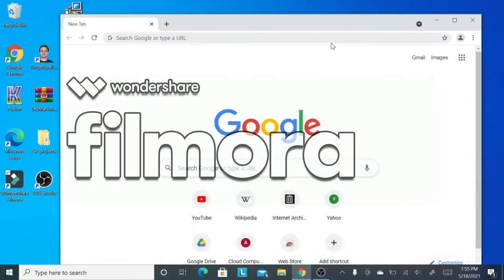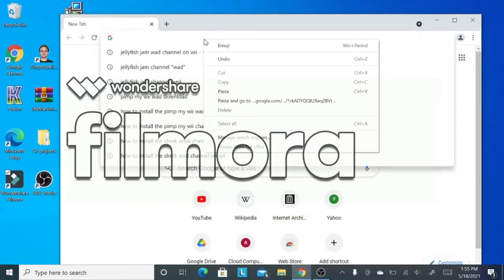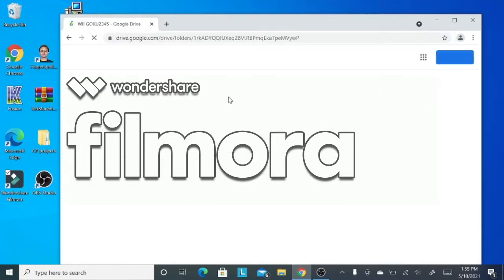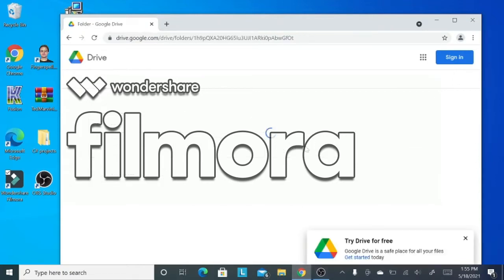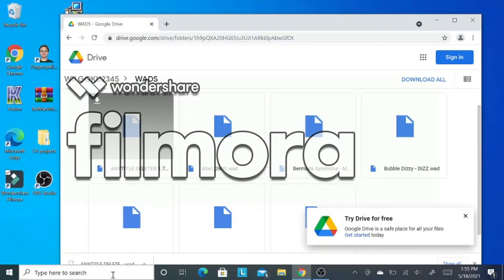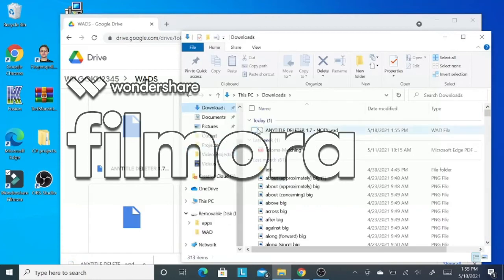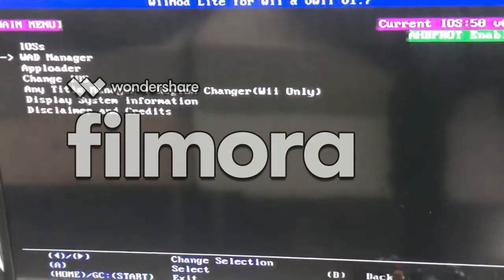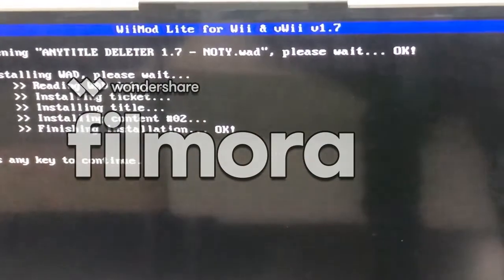How to install anytitle deleter mod wad channel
this is one intense channel lol